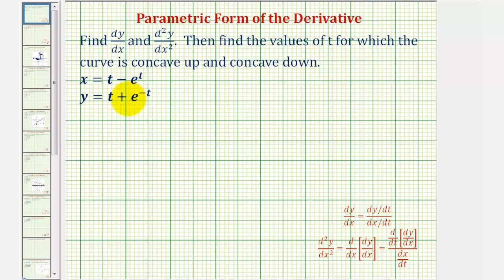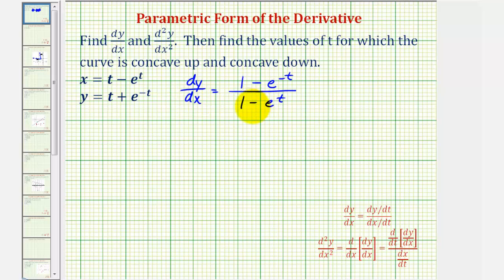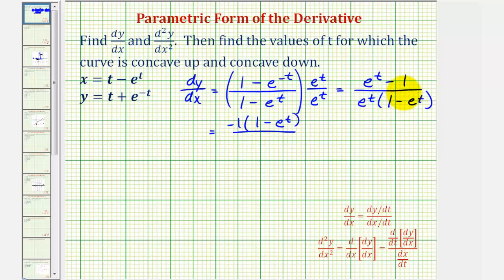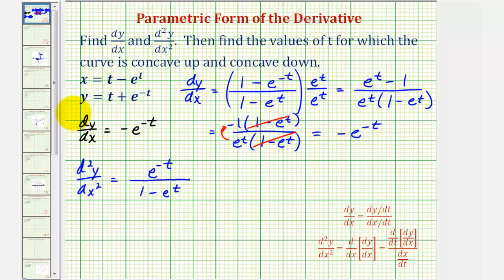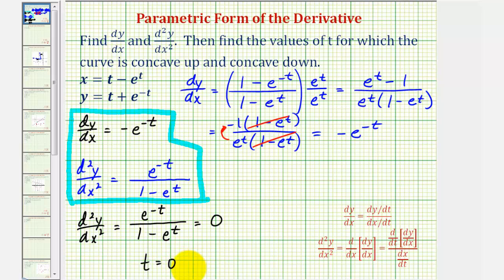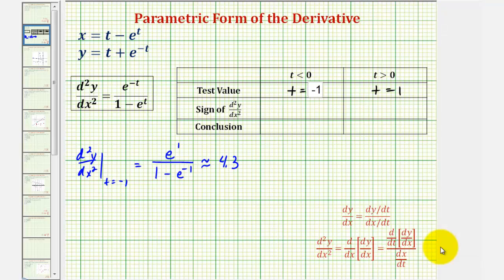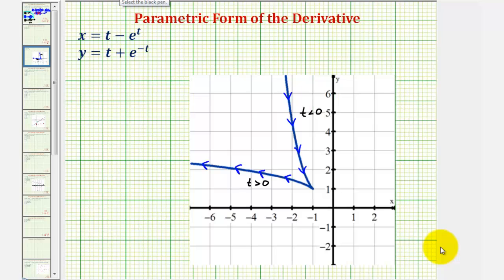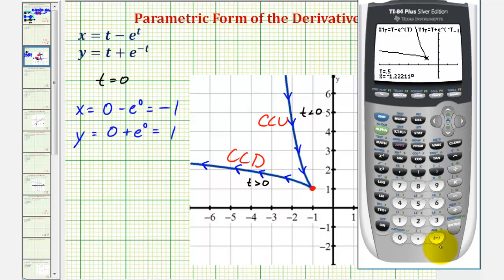First and Second Derivative of Parametric Equations - Concavity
This video provides an example of how to determine the first and second derivative of a curve given by parametric equations.  It also explains how to determine the intervals of t for which the curve is concave up or concave down.